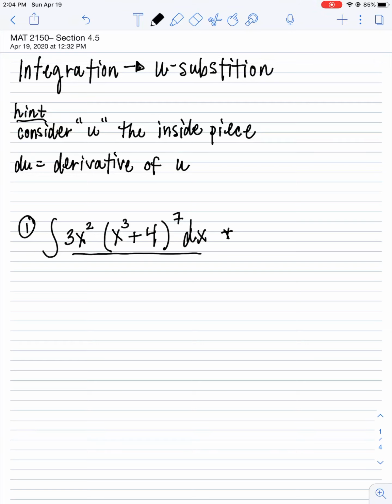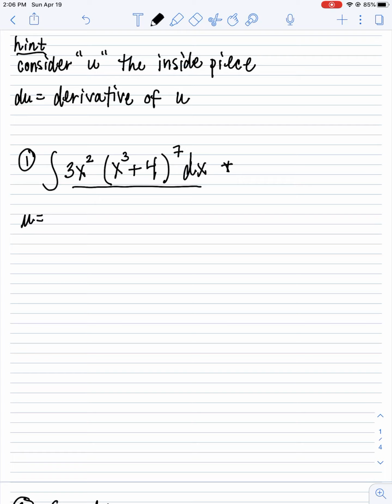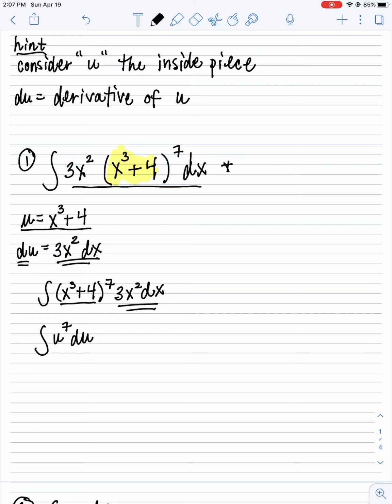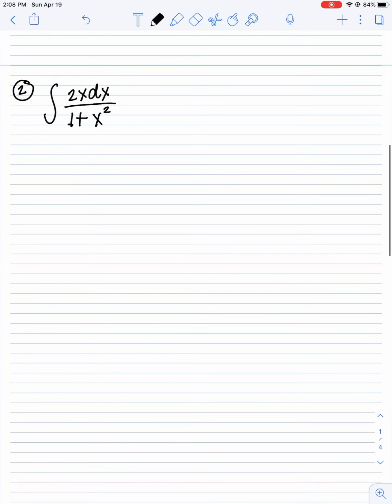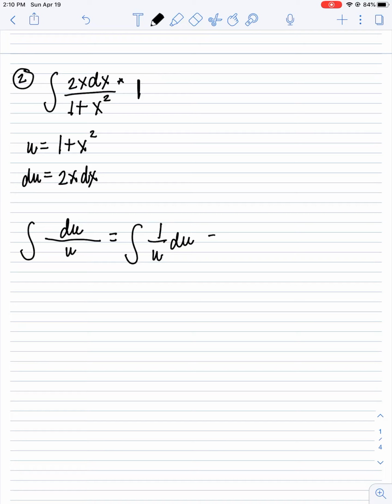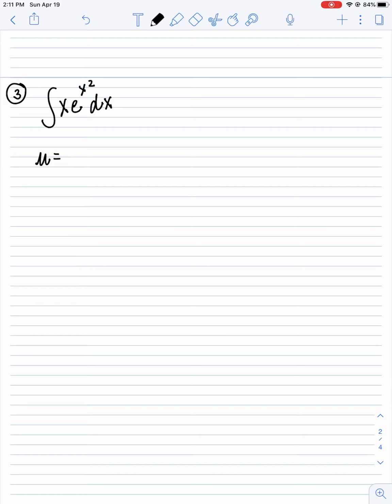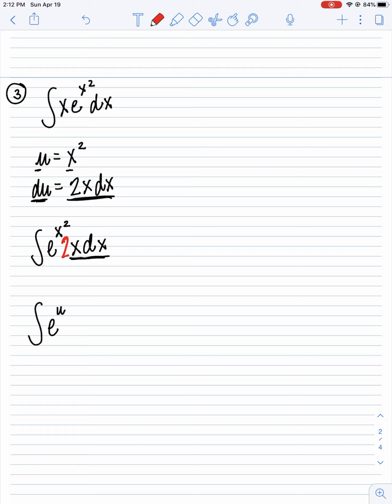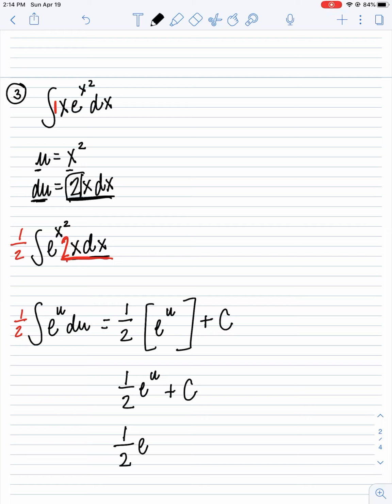MAT 2150–Section 4.5